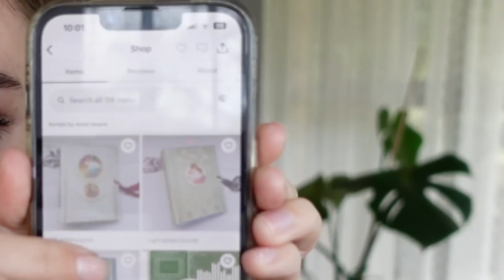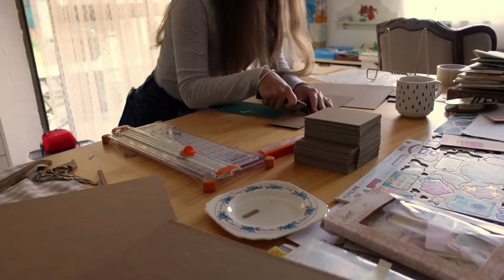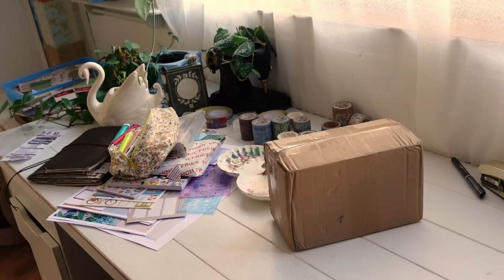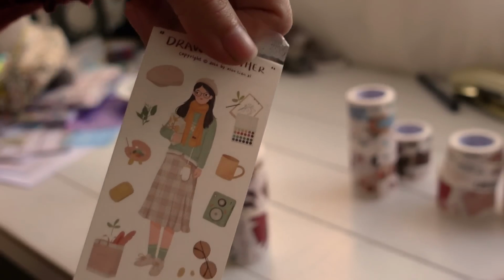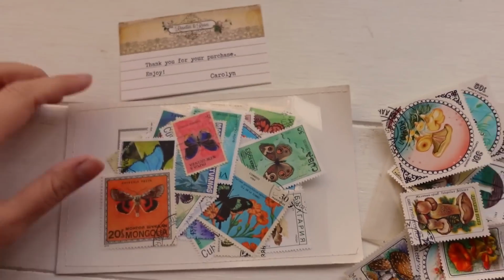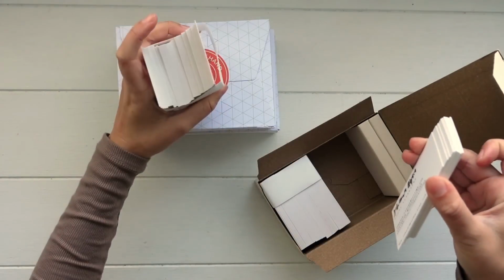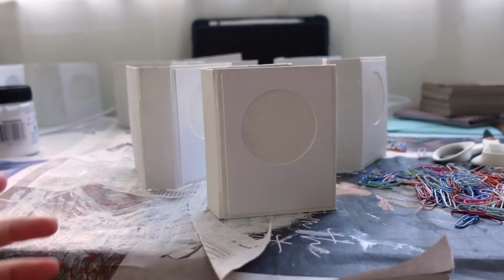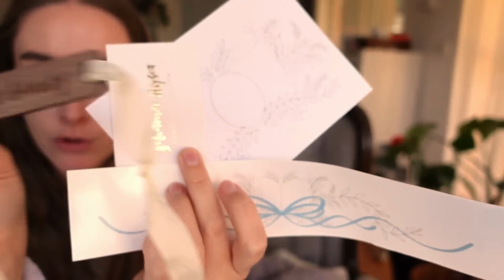✿ studio vlog ✿ restock, new branding, journaling & making covers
Butterfly paper pack:

Cover building tutorial

Other places to find me ✩